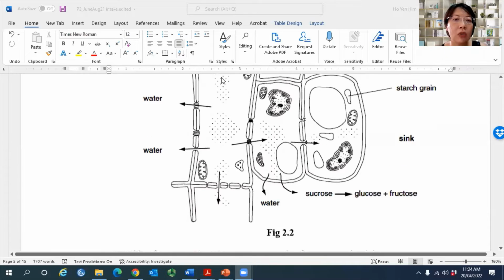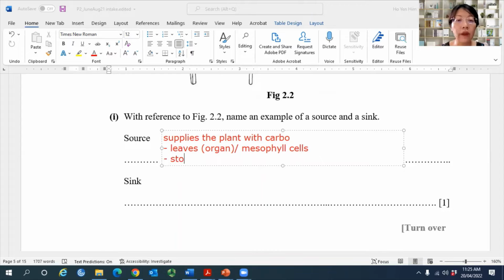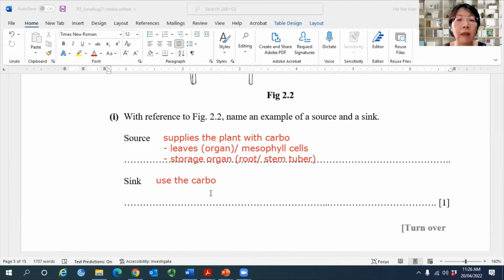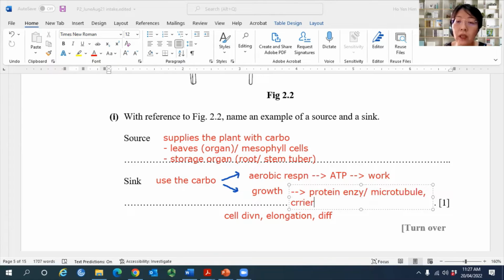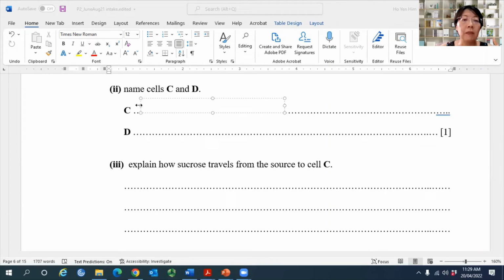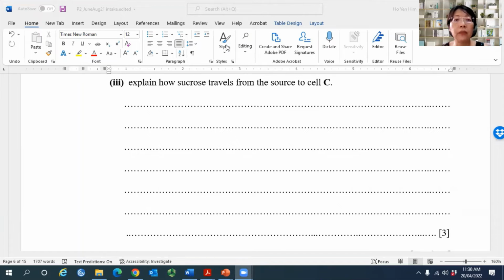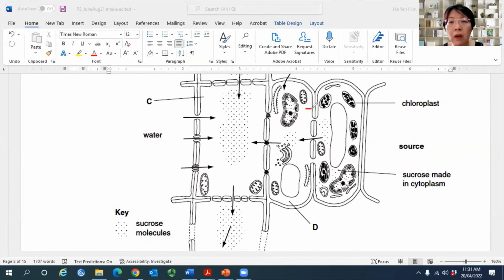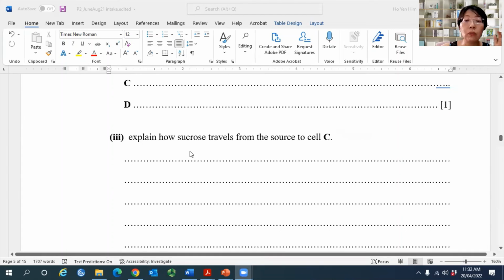A Levels Biology | AS Trial Examination April 2022 | Paper 2 | Source & sink. Loading | YH HO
Cambridge A Levels Biology
AS Trial Examination April 2022
Discussion of answers for Paper 2:
Q2 (d)(i)    With reference to Fig. 2.2, name an example of a source and a sink. [1]
           (ii)   Explain how sucrose travels from the source to cell C. [3]